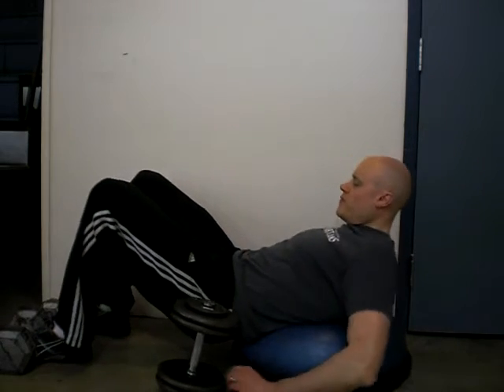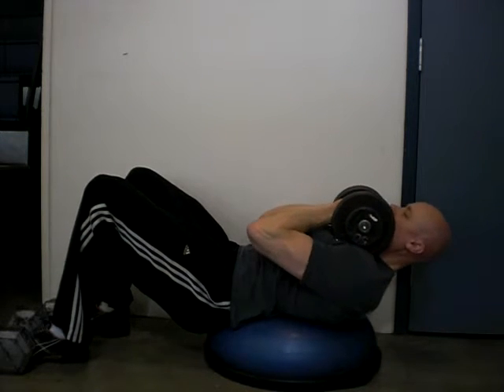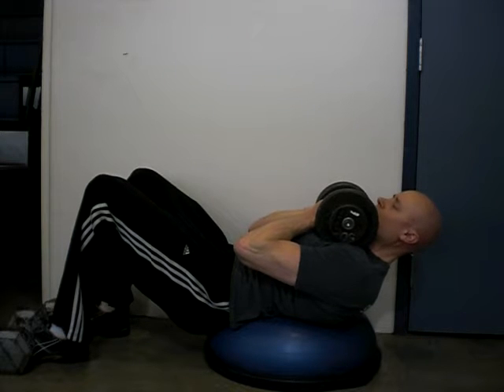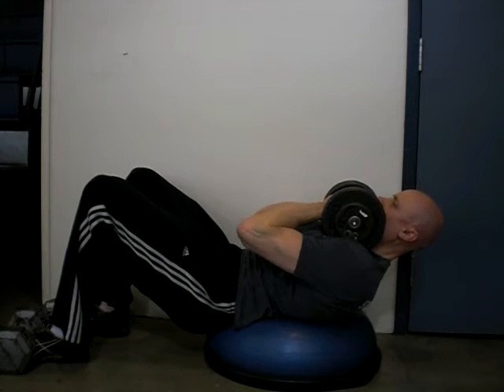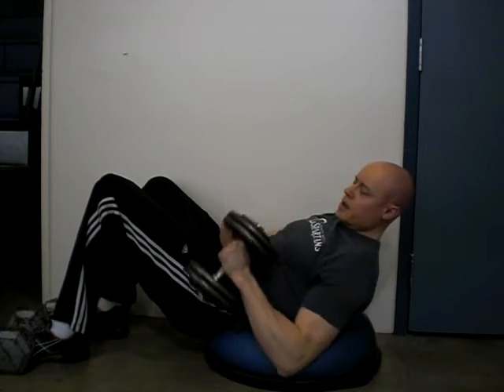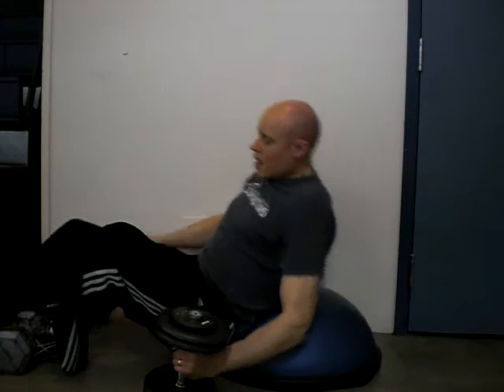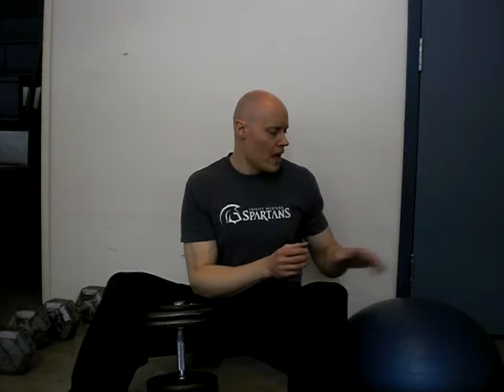Bosu Weighted Curl Up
I show a curl up done on a bosu (something I never thought I would show on this channel).